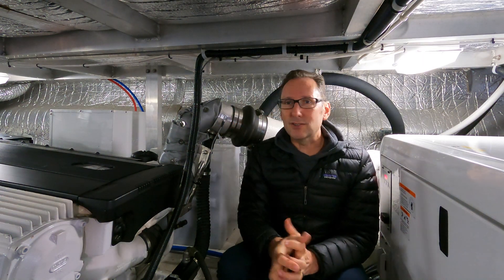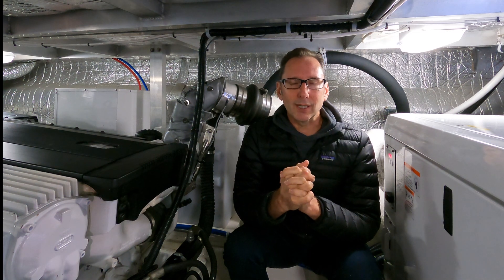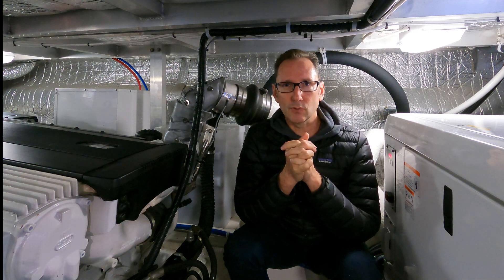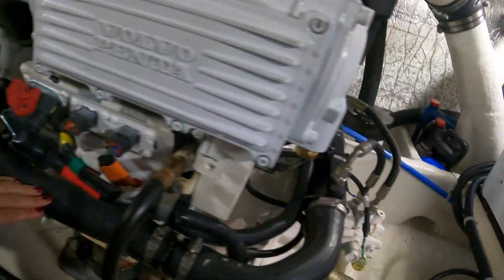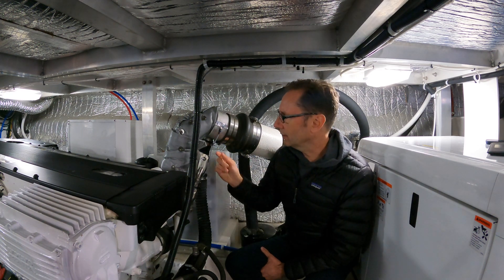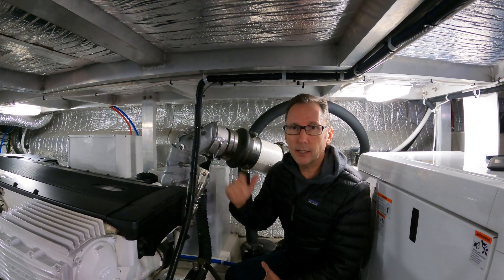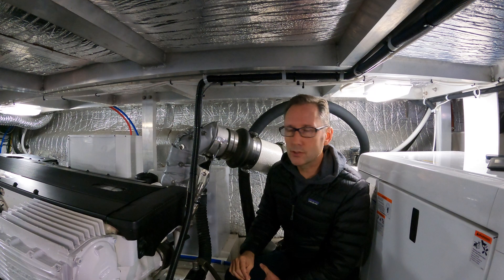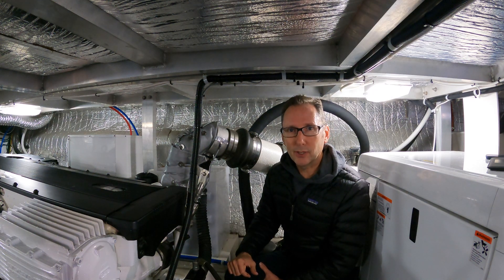Maretron TMP100 - Avoid Diesel Marine Engine Over Heating Failures with Raw Water and EGT Sensors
Today we’re talking about how to avoid diesel marine engine overheating failures with a Maretron raw water exhaust temperature gauges and (EGT) exhaust temperature sensors, gauges and alarms These are some of the most critical monitoring systems on diesel engines and are often completely missing from most Diesel Marine engines.

I’ve worked on gas engines all of my grown life starting with a chevy 396 325hp big block in my first car, a 1967 SS Camaro.  So when we bought our first boat that had twin Volvo TAMD63 diesels, I had no idea that I had no idea of the differences between the two types of engines.  Two boats later we now have Volvo D6 370hp diesels and a lot of lessons learned.  One of the most significant and potentially costly differences I learned about was the tolerance or lack of tolerance for overheating.  For the most part gas engines can overheat and survive.  Generally the worst case scenario is a blown head gasket but often, it’s an inconvenience that simply flags a bad thermostat or overdue maintenance.

Not so with a Diesel.  One over heating incident can cost you an entire engine that costs easily 10X what a gas engine replacement would be.  In a boat, the list of items that can cause an over heating incident can range from things in your control, like closed sea cocks to delayed maintenance but, it can also be from things completely out of your control like a plastic bag being sucked up on your raw water intake.  Now one might say I have a coolant temp sensor with an alarm so I’m good!  The problem is, by the time your coolant is over temp your engine is over temp and damage has occurred.

To solve this problem there is a pretty straight forward solution, simple sensors, gauges and alarms on your exhaust sprayers.  These will show a temp rise often less than a minute after the condition starts and alerts you minutes before your engine can be damaged by overheating.

Ours is post Turbo due to Volvo’s spec
Not the best pre turbo tends to be more accurate by 150-200 degrees showing more accurate cylinder temps. Cummins does that.
Out of spec can show high load conditions like seas and weather but also over propped conditions.
I really like that with twin engines I can start hunting for problems in an engine before they become failures.

Analogue Sensors and Gauges:
Maretron Temperature Sensor
Bosch Temperature Gauge
Exhaust Gas Temperature K-Type Sensor and Gauge Kit

NEMA 2000 Gauge Modules and Sensors:
Maretron DSM410 display and alarm
Maretron TMP100 temperature NEMA2000 module
Maretron Internet Gateway
Maretron Temperature Sensor
EGT K-Type probe